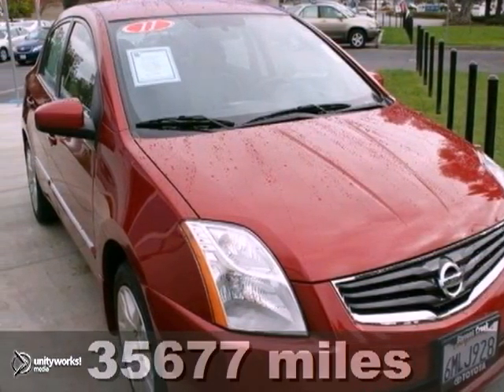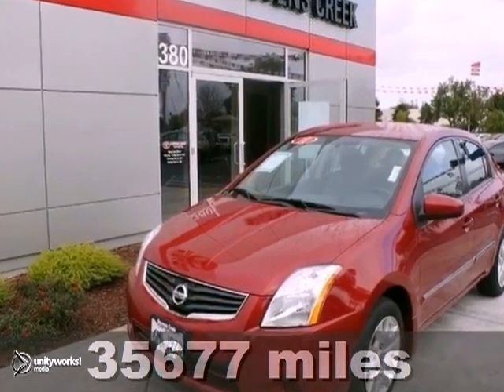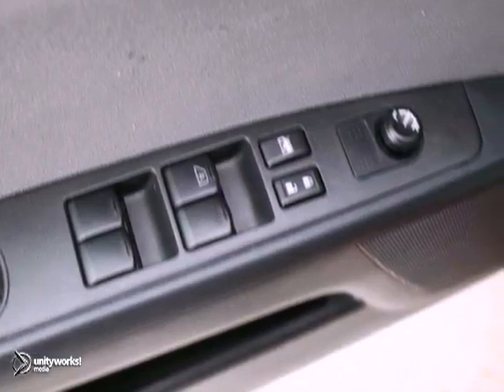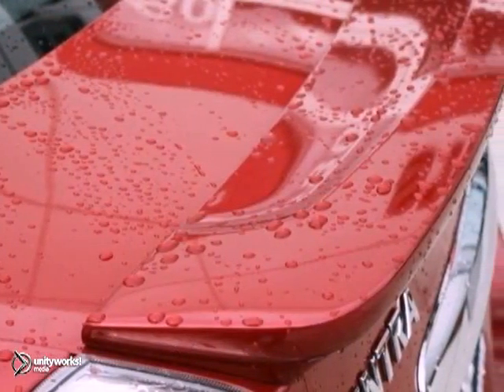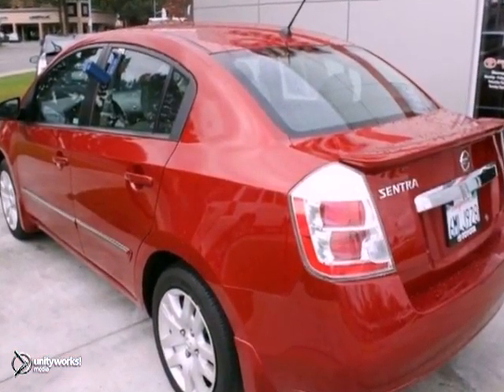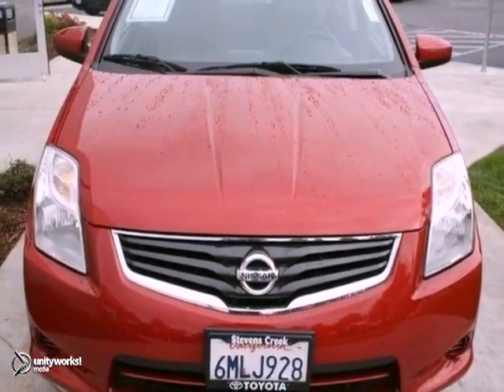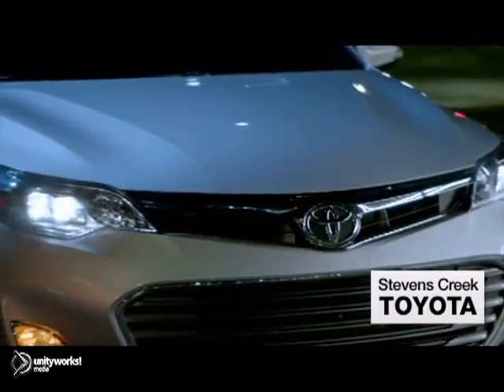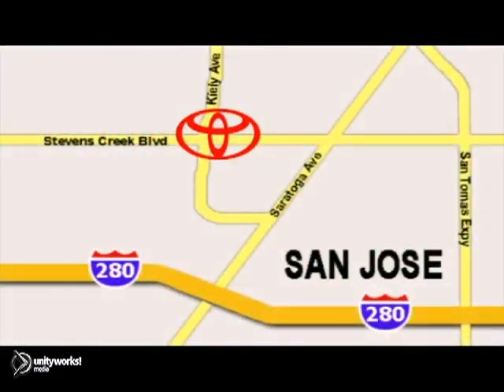2011 Nissan Sentra San-Jose CA Burbank, CA RR70915 - SOLD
Year: 2011
Make: Nissan
Model: Sentra
Trim: 2.0
Engine: 4 Cyl. 2.0L
Transmission: Variable
Color: Red Brick
Interior: Charcoal
Mileage: 35677
Stock #: RR70915
CALL TO CHECK AVAILABILITY. This 2011 Nissan Sentra is offered to you for sale by Stevens Creek Toyota. Vehicle comes with 3,000 miles or 3 months limited powertrain warranty. This vehicle was a previous rental. There is still plenty of tread left on the tires. The body of this vehicle is straight and the paint is in excellent condition, with absolutely no signs of prior damage or reconditioning. 100\% CARFAX guaranteed! This is a one-owner car. This vehicle is priced to sell. Don't hesitate to contact Stevens Creek Toyota. This Nissan Sentra won't last long.

Address:
4202 Stevens Creek Blvd